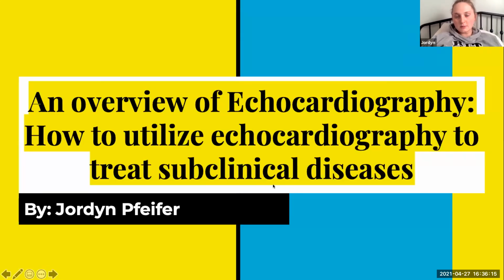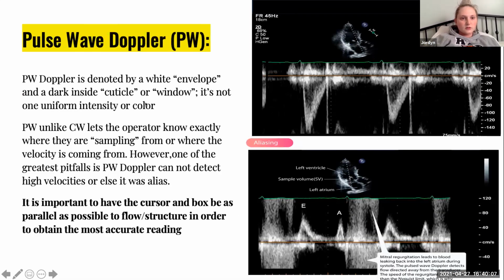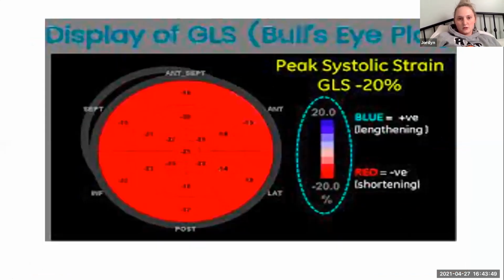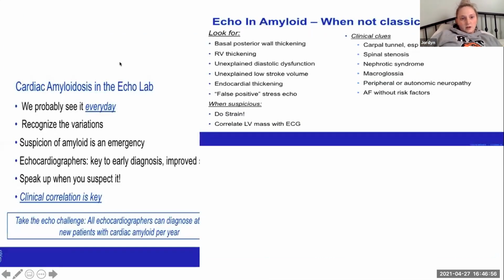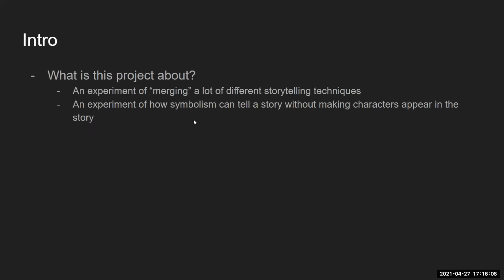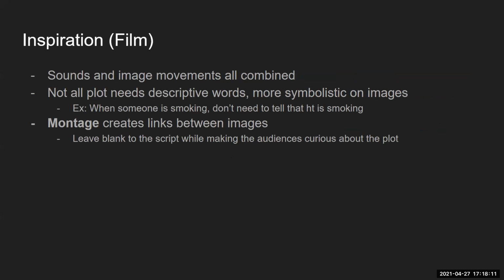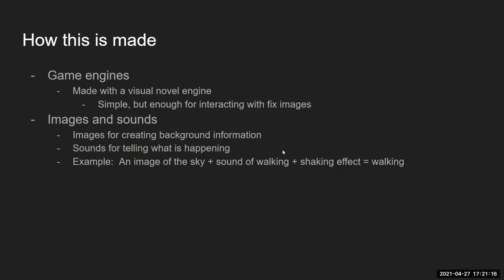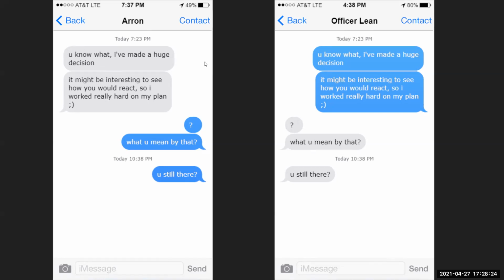'21 Spring Capstone Presentations 04/27 Session 3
SOIS Capstone Presenters and their Project Titles:
- Jordyn Pfeifer, An Overview of Echocardiography: How Echocardiography Can Help Diagnose Subclinical Diseases
- Billie Stevens, Freeform Electronic Music Compositions
- Yanchum Wu, Non-text Storytelling